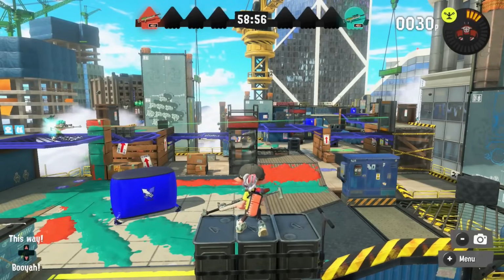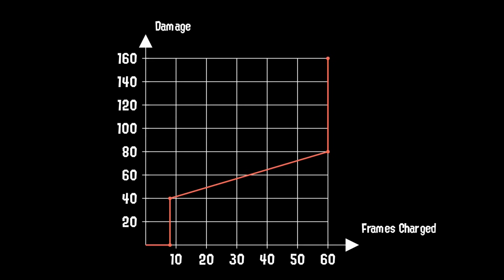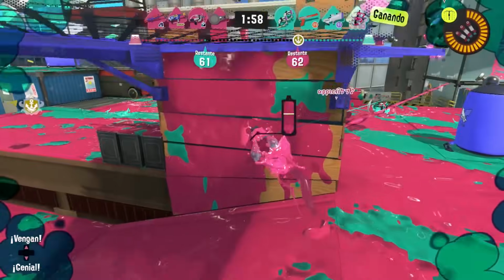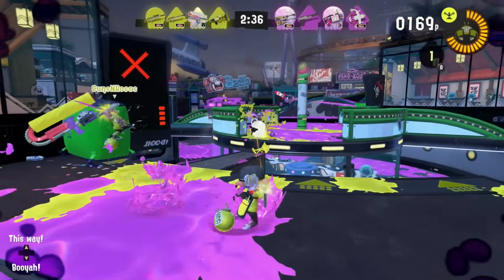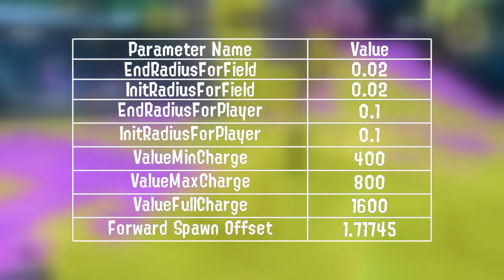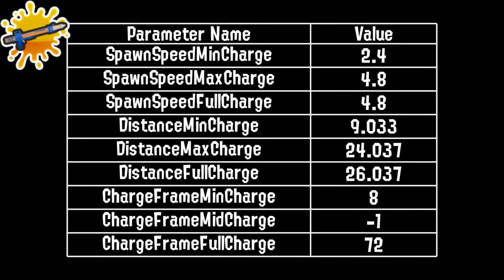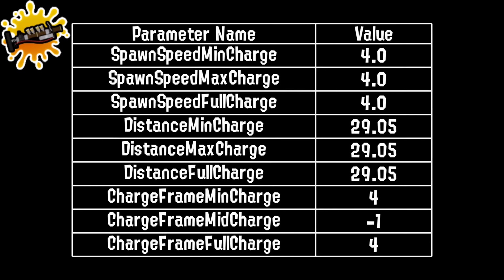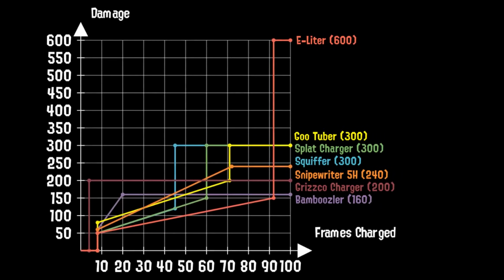How Chargers Work in Splatoon 3 [Projectiles 101, Part 3]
Thanks to the following users for providing very useful resources for my research:
Watertoon for finding the default parameters
LeanYoshi who maintains an online list of all Splatoon 3 parameters

Music used, in order:
Welcome to the Beanbean Kingdom - Mario & Luigi: Superstar Saga
7AM - Animal Crossing GCN
Jubilife City Night - Pokemon DPPt
Multiplayer Menu - Elebits
Footlight Lane - Super Mario 3D World
Abandoned Ship - Pokemon RSE
Treasure Town - Pokemon Mystery Dungon Explorers of Time/Darkness/Sky

Chapters:
0:00 Intro
1:00 Maximum Range
1:38 Charge Level
4:25 Spawn Position Shenanigans
6:18 Simulations Explanation
8:31 Splat Charger
9:30 Splatterscope
10:46 E-Liter
12:00 E-Liter Scope
13:15 Squiffer
14:11 Bamboozler
14:49 Goo Tuber
16:23 Snipewriter
17:36 Grizzco Charger
18:31 Range and Damage Comparison
18:54 Outro